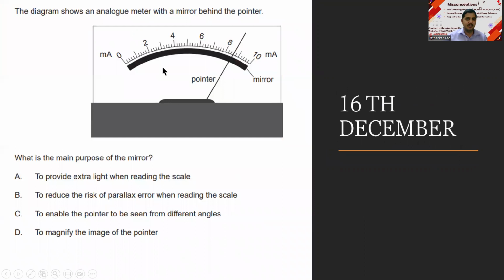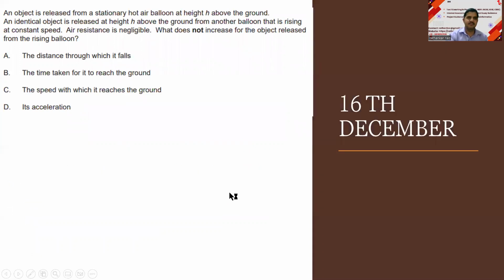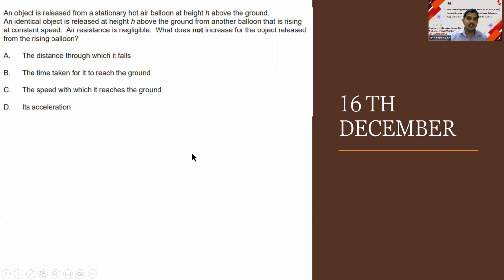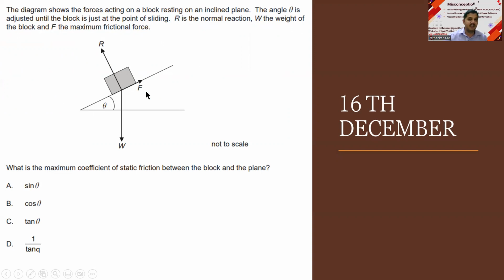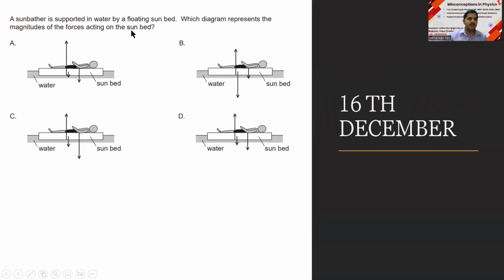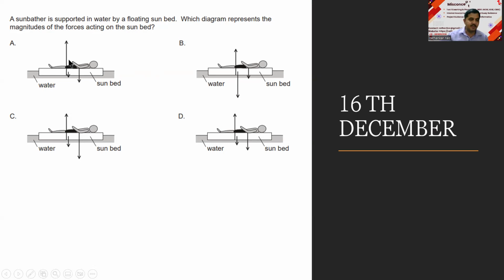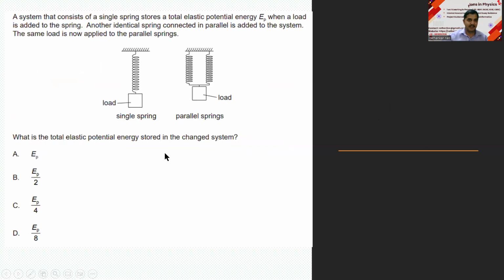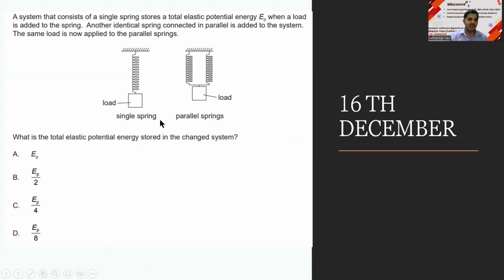HW7: 16th Dec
Dear students

5 mcqs on kinematics has been uploaded in this video The solution for these questions will be uploaded to the same channel on 17th December

Attempt these questions without fail. Do answer these MCQs in the comments section without fail

Cheers Links

1. IB Physics Hub

2. My Linkedin Profile

3. My Facebook Profile

4. My Instagram Profile